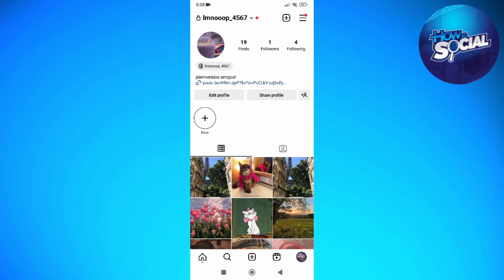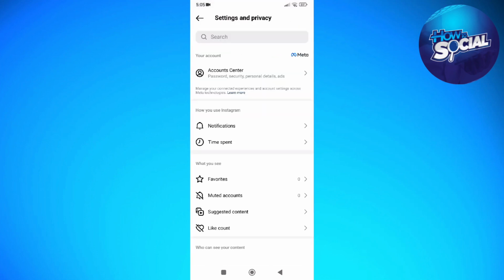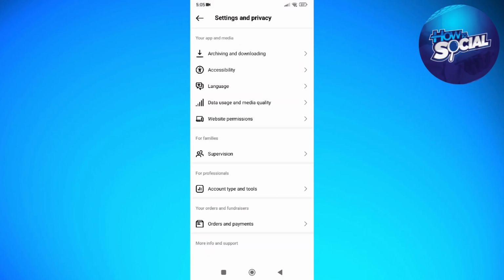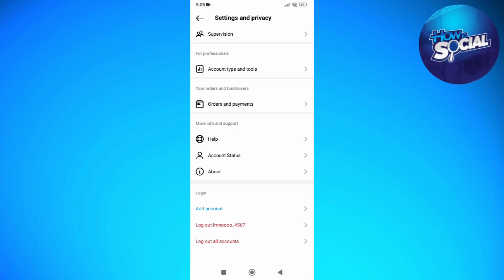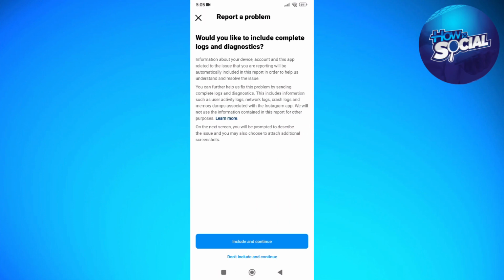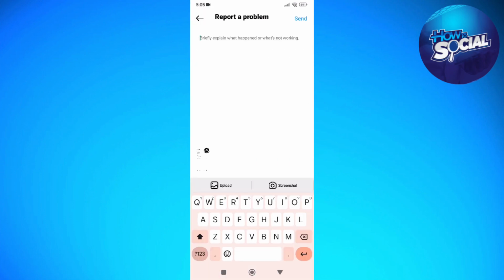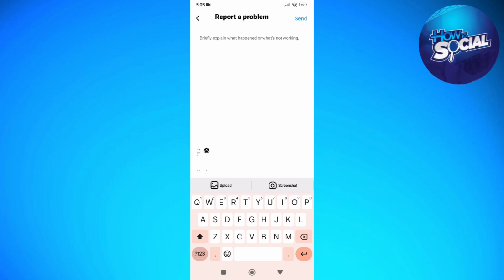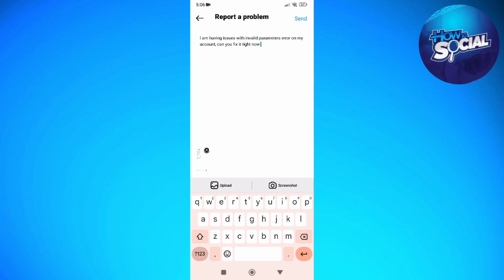How To Fix Instagram Invalid Parameters Error (2023 Guide)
Learn How To Fix Instagram Invalid Parameters Error. This video will show you how to fix invalid parameters error on instagram. If you're wondering how to fix instagram error invalid parameters this is for you.